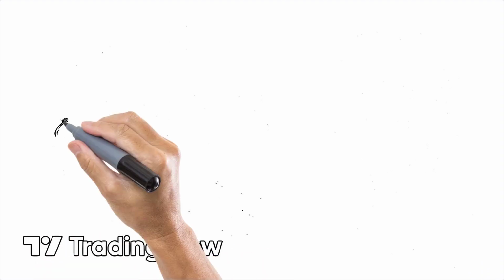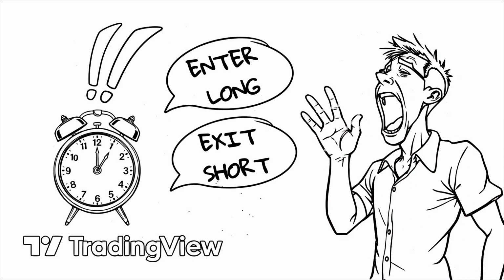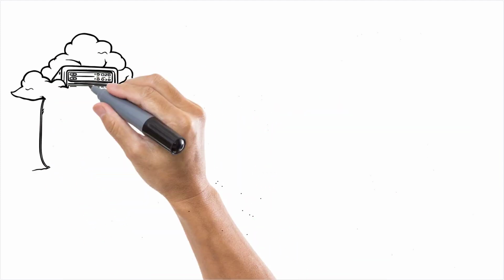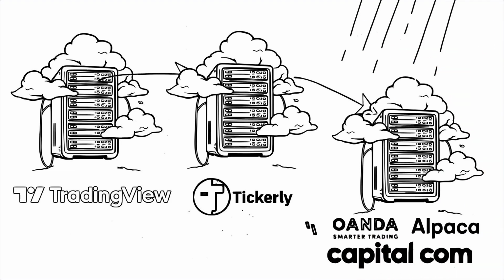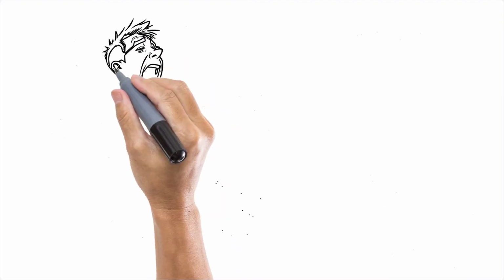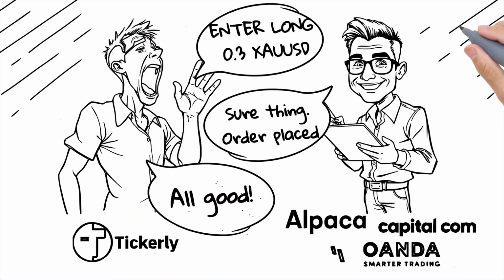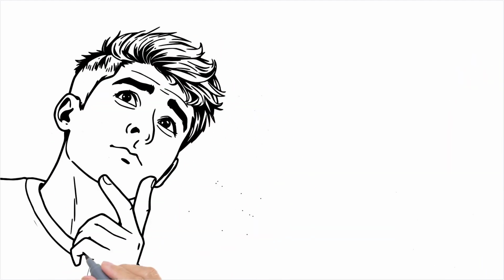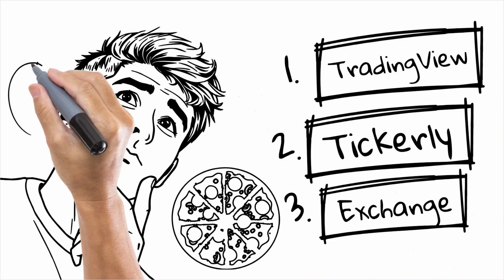TradingView Trading Bot - How it works : Whiteboard Explainer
Ever wondered how to turn your TradingView strategy into a real-time trading bot? In this video, we walk you through the entire process of transforming your TradingView strategy into an automated TradingView trading bot! 🚀

Starting with creating or adapting strategies in TradingView, we explain how to set up alerts and use services like Tickerly to automatically execute trades on your favorite exchange—whether you’re trading futures, cryptocurrencies, forex, or stocks. No more manually entering trades!

✅ What You’ll Learn:

- How to create or buy a TradingView strategy
- How to set up TradingView alerts that trigger trades
- How Tickerly acts as a bridge to automate trading with lightning speed
- How to connect your TradingView strategy with your trading exchange
- Whether you’re new to automated trading or looking for a powerful solution to execute your strategies, this guide will help you simplify and supercharge your trading workflow.

👨‍💻 Ready to automate your TradingView strategies? for fast, efficient, and reliable trading bot solutions.